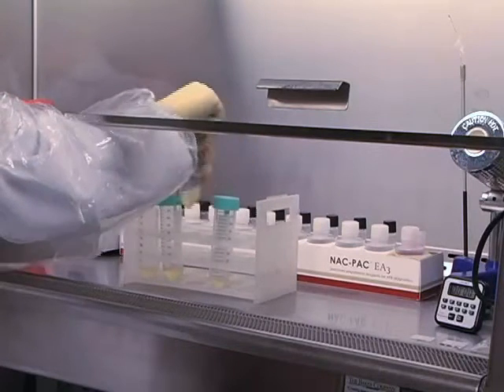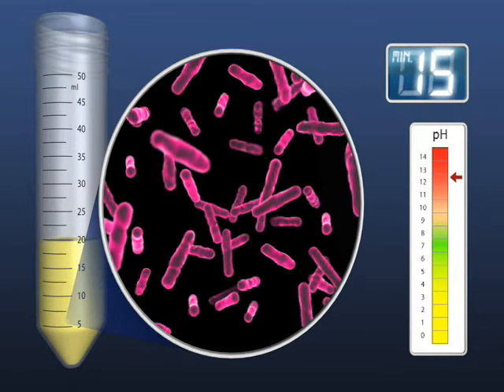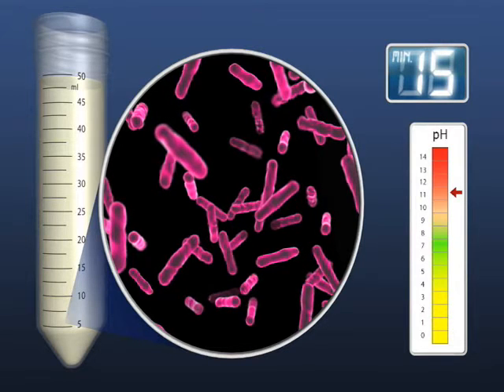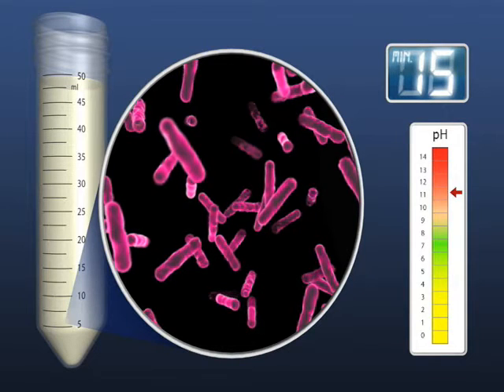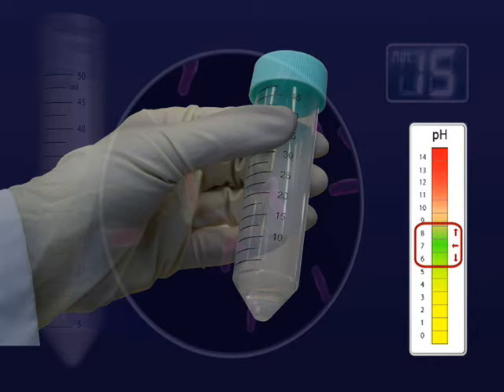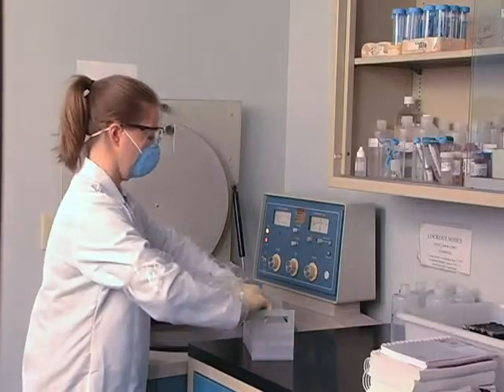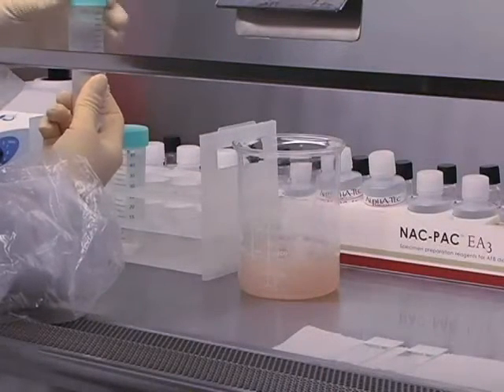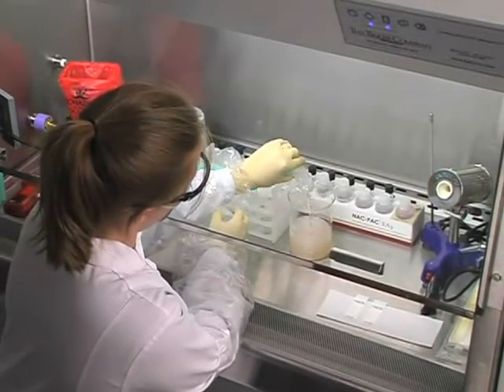AFB, Tuberculosis (TB), Specimen Processing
for more information on Alpha-Tec products.

Training video for using Alpha Tec's NAC-PAC™ EA3 Specimen Preparation Reagents for Mycobacteria